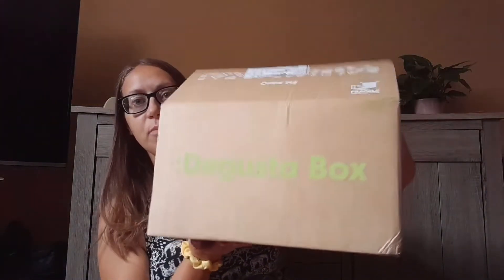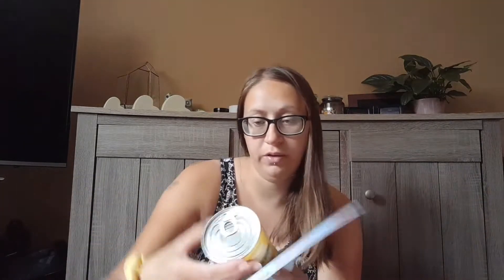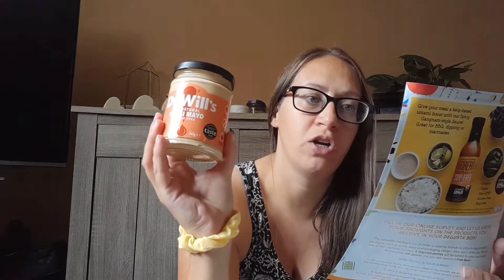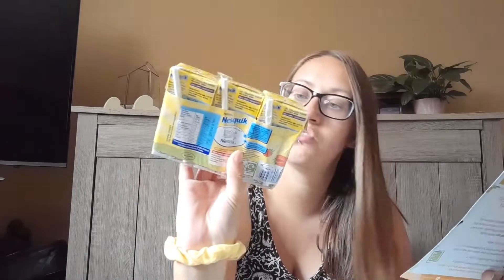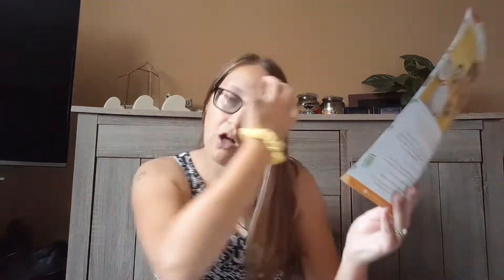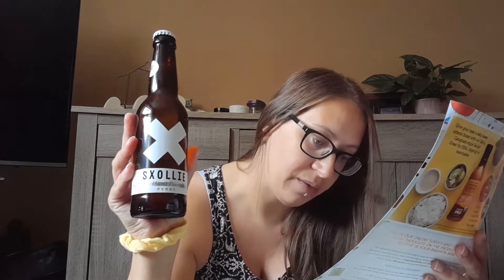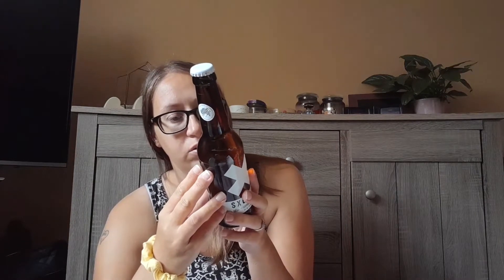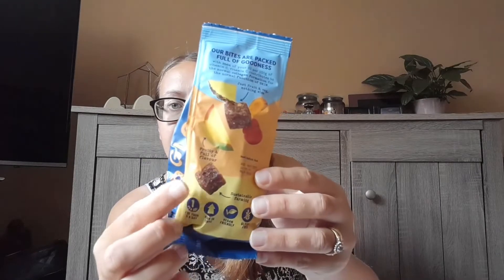August 2022 Degustabox - Back to School & Relaxing Evenings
August's Degustabox theme was Back to School and Relaxing Evenings.
See what I thought of each product on my blog - Coming soon!